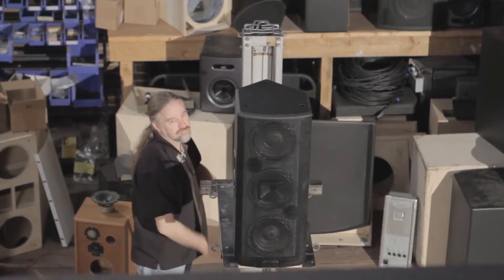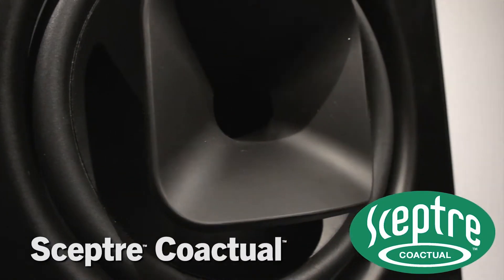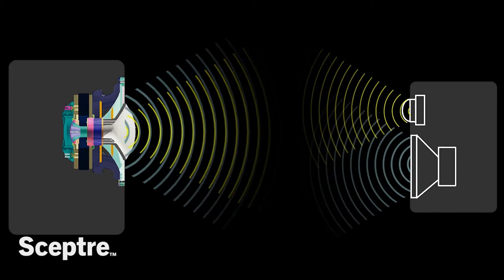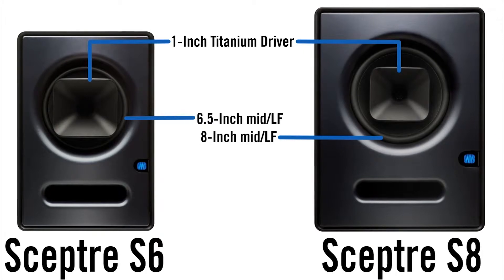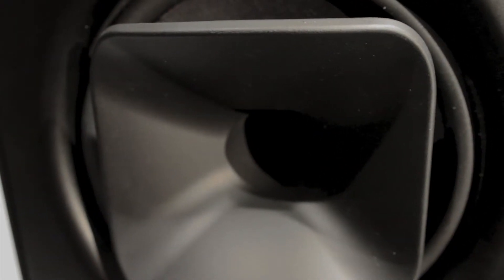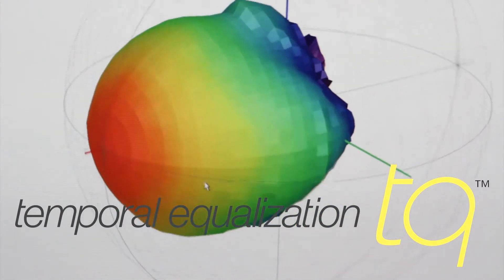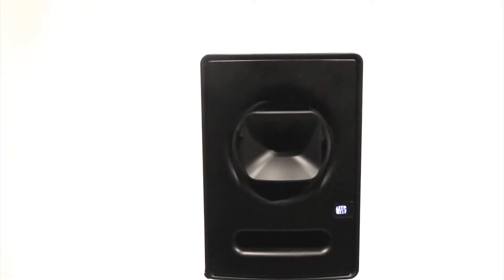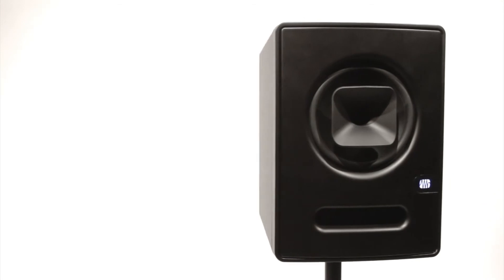PreSonus Sceptre S6 & S8 CoActual Active Studio Monitors Overview | Full Compass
PreSonus Sceptre CoActual™ series studio reference monitors feature an advanced coaxial design that works integrally with a 32-bit, 96 kHz, dual-core processor that uses Fulcrum Acoustic's TQ™ Temporal Equalization technology.  Spectre CoActual monitors deliver clarity and coherence that has previously only been available in ultra-high-end systems. Yet they are an affordable investment for project-studio owners—a first for DSP-controlled, TQ-based systems.

The Sceptre S8 CoActual Studio Monitor features combines an 8-inch low/mid-frequency driver and a 1.73-inch (44 mm), horn-loaded, high-frequency transducer into a single coaxial unit with aligned voice coils.  Both the S6 and the S8 have acoustic ports.

"Speaker designers have long been aware that coaxial designs offer the advantages of a single point source for a consistent acoustic center and a symmetrical dispersion pattern," notes PreSonus Executive VP of Product Development John Bastianelli, "but until time-based DSP became affordable, designing coaxial systems without a variety of acoustic anomalies has been extremely expensive."

Through intensive collaboration with Fulcrum Acoustics' Dave Gunness, PreSonus software designers were able to incorporate Fulcrum's Temporal EQ algorithms employing multiple, fully addressable Finite Impulse Response (FIR) filters.  Gunness was also responsible for final tuning and voicing of both Spectre-series monitors.